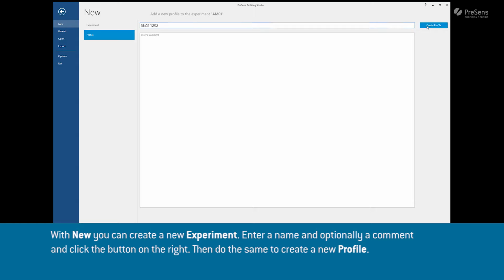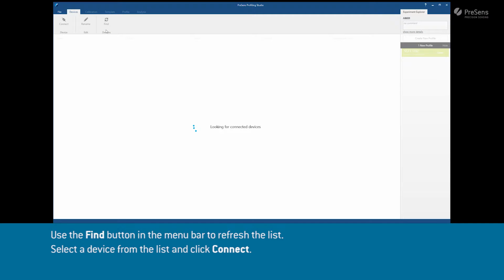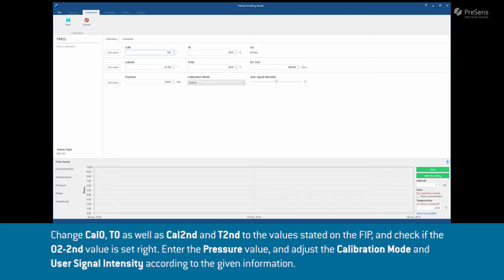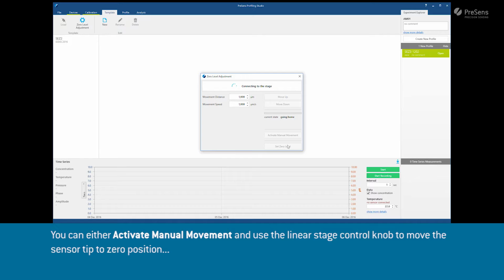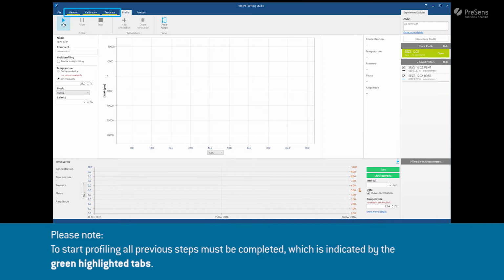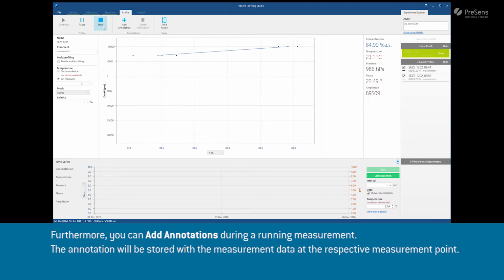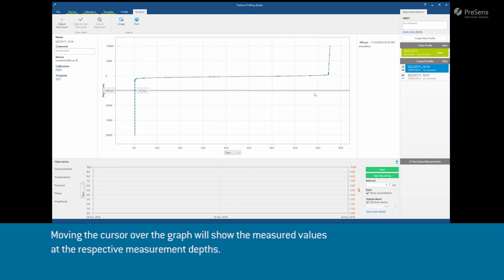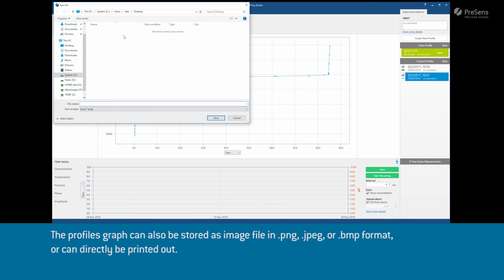Automated Micromanipulator - PreSens Profiling Studio Software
This video gives a short overview of the PreSens Profiling Studio Software and some of its features. Learn how to operate the Automated Micromanipulator via the software, use it to monitor profiling measurements online, analyse the data or export it.

This software enables control of the Automated Micromanipulator and connected oxygen or pH meter. It is database supported and offers multiple features from clear data organization and export, easy creation of profiling templates, to analysis functions.

   - Controls AM & connected meter
   - Easy creation of profiling templates
   - Database supported